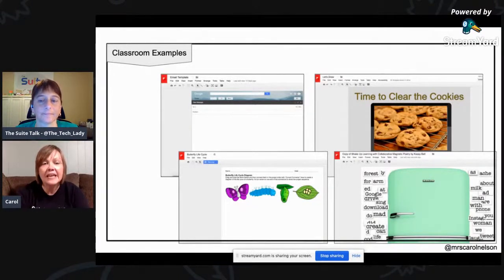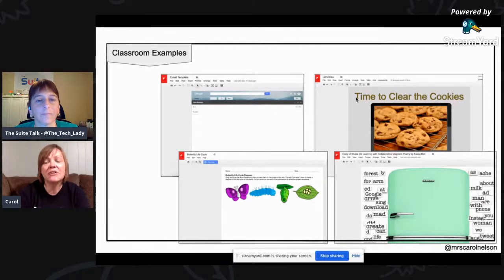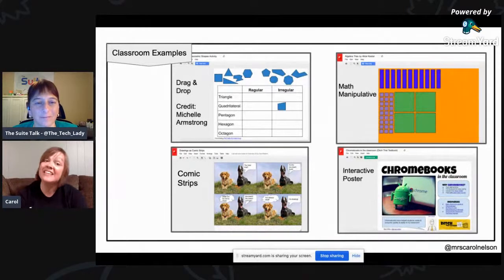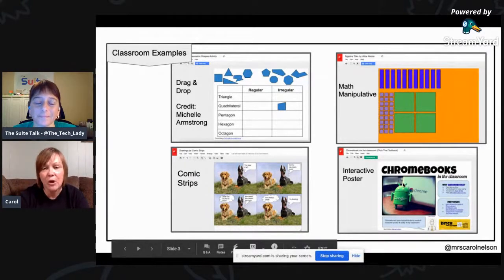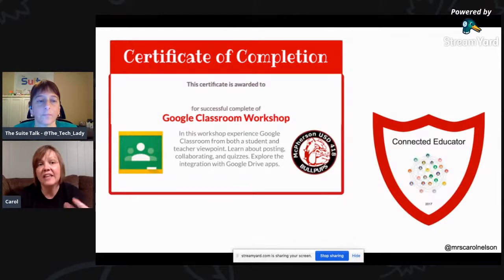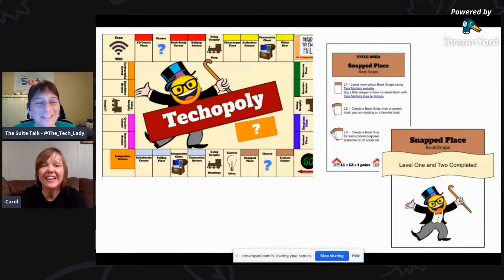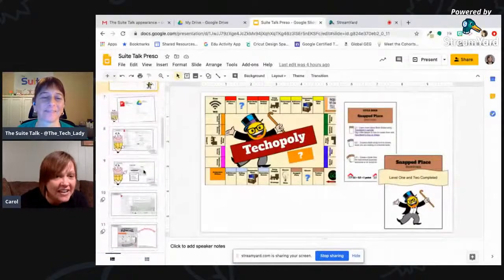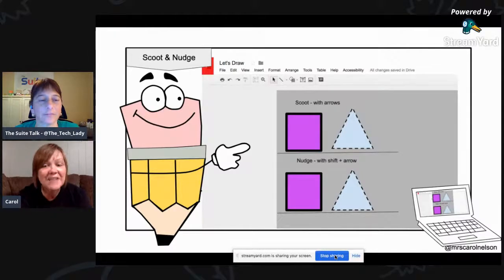131 Google Drawings and More! with Carol Nelson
In this episode of The Suite Talk, Carol will go over many applications, drag and drop activities, googlink, hyperdocs, etc. so much for both teachers and students!